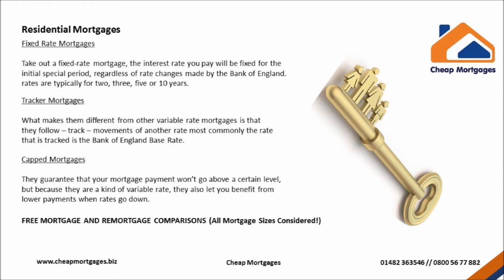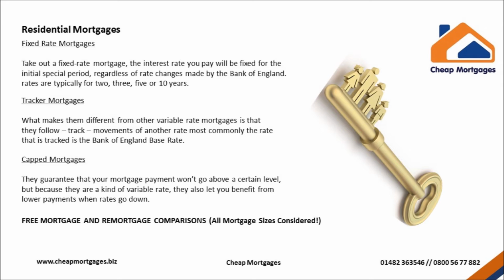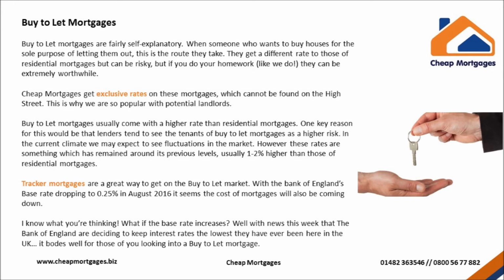Mortgage Advice, Everything you need to know!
The Cheap Mortgages team have created this information video to give consumers a basic idea of some of the types of mortgages and financing that is available to them. Things discussed include;

Residential Mortgages,
Buy to Let Mortgages,
Bridging loans,
Development Finance,

also,

Fixed Rate Repayments,
Tracker Rate,
and Capped Rate.